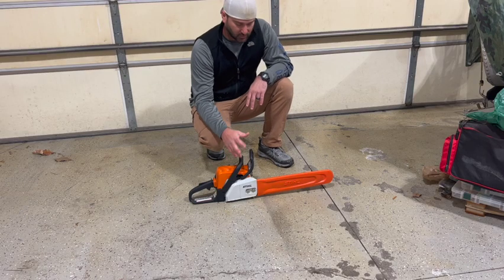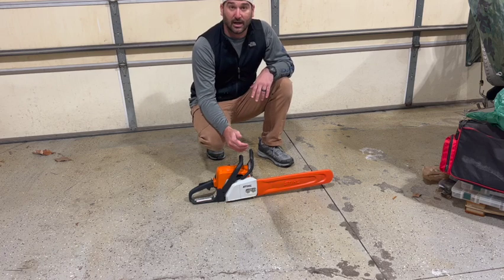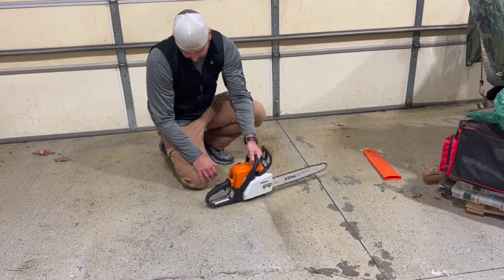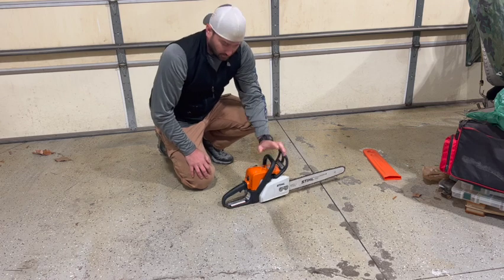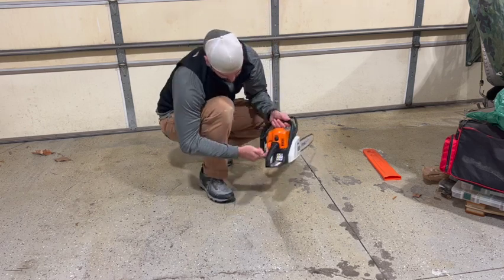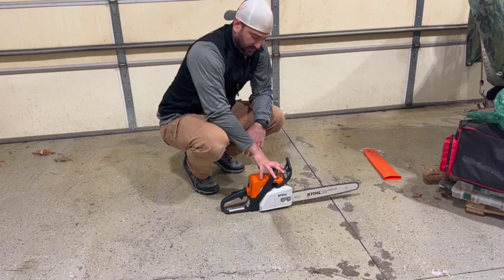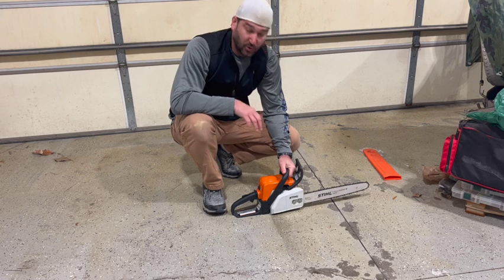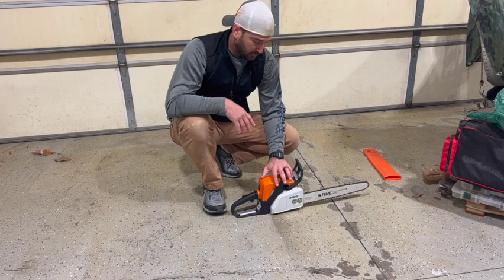Proper Way to Start a Stihl Chainsaw (ms 170)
When going to start you stihl chainsaw, follow this simple steps so you get a proper start the first time and avoid flooding or damaging your chainsaw.
00:00 Introduction
00:40 Cold Start
02:37 Warm Start